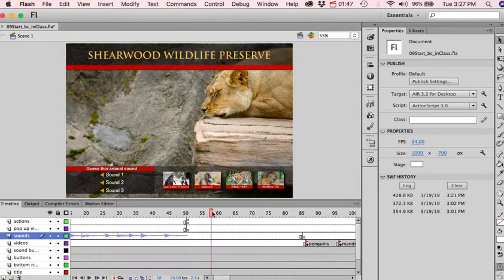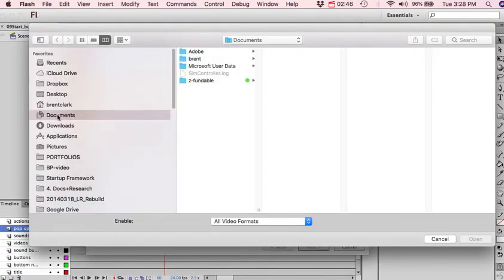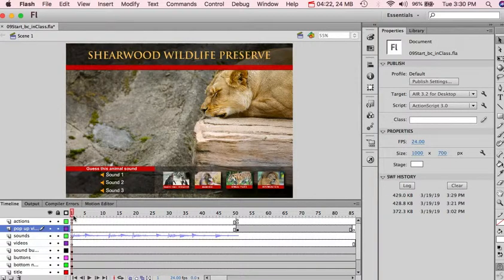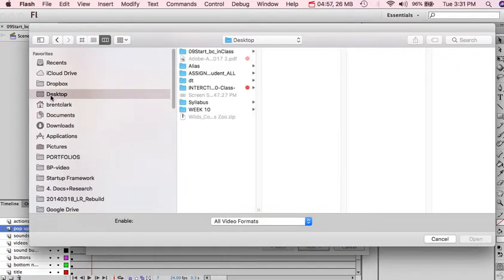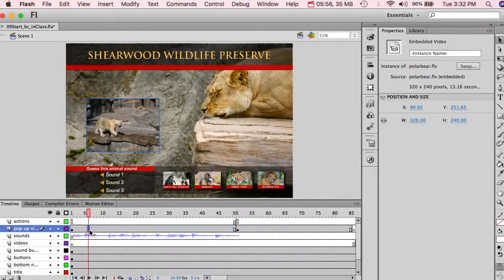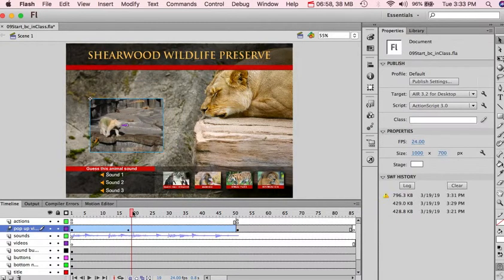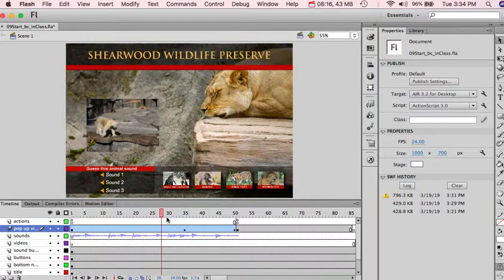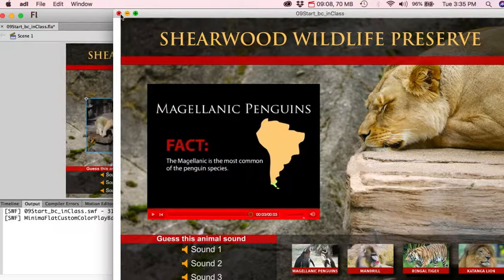Lesson9 part 5 Transparent videos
Adobe Animate/Flash  Transparent videos